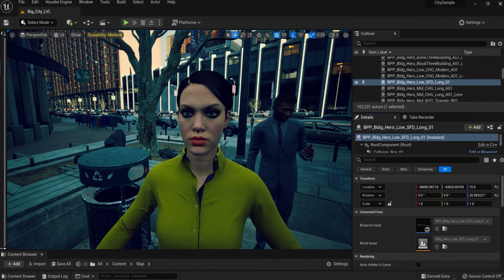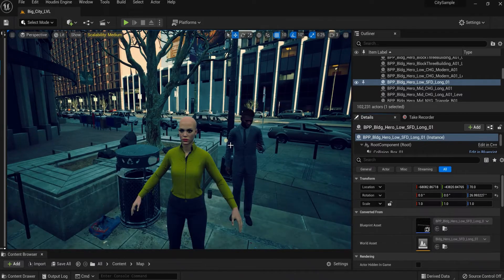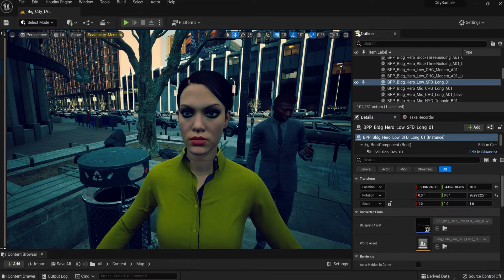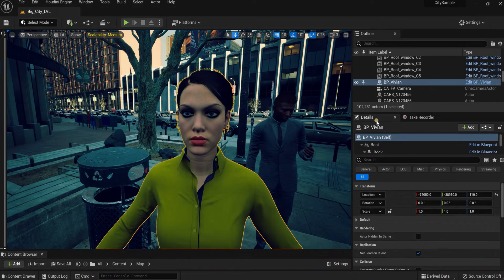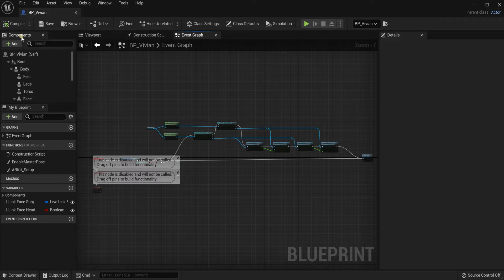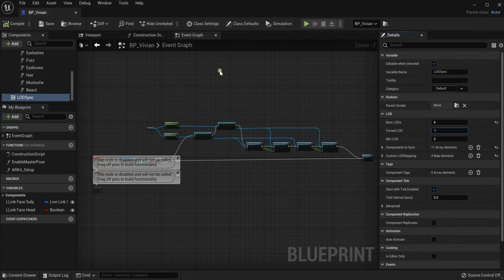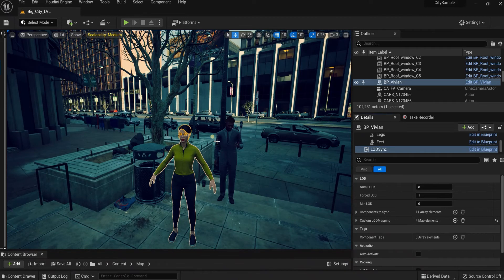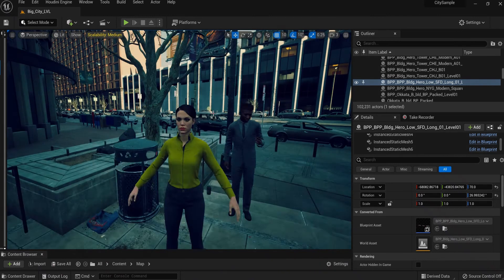Unreal Engine 5.0.2 Metahuman Hair Disappearing Quick Fix Tutorial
In this quick 2-minute tutorial Ill show you how to get your Metahuman hair LOD and face from disappearing and losing detail when the view camera backs away from your Metahuman.